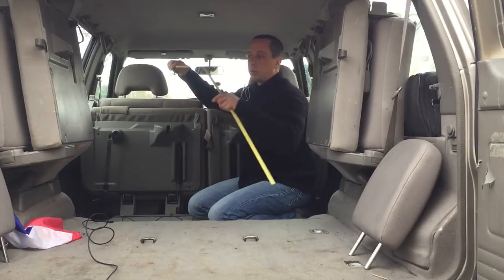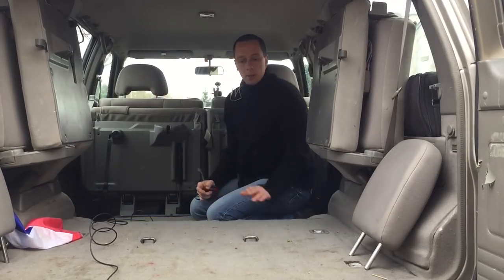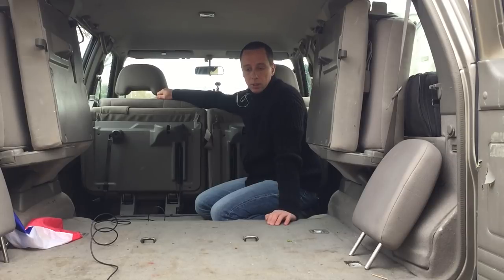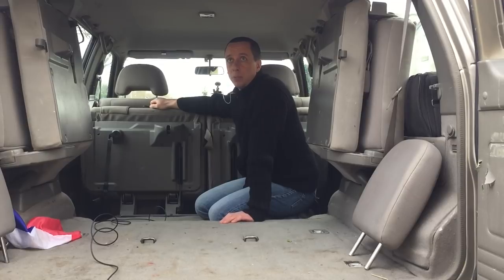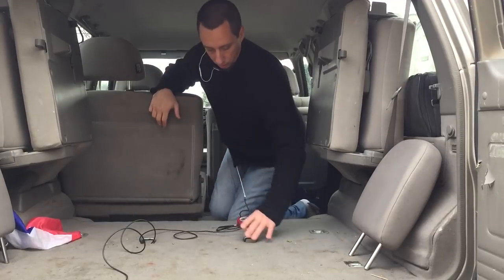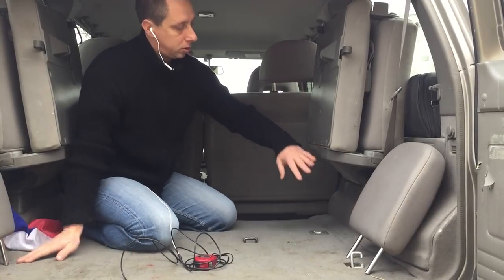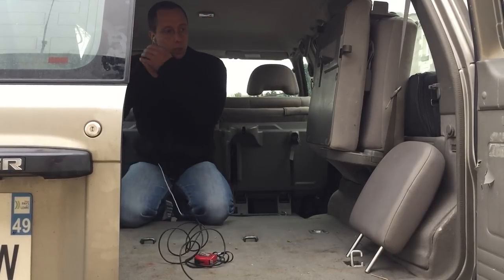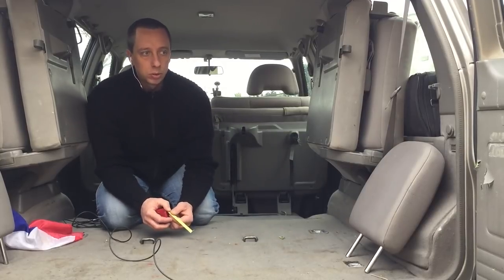PARTIR EN 4X4 A 4 PERSONNES : etape 1 réflexion présentation